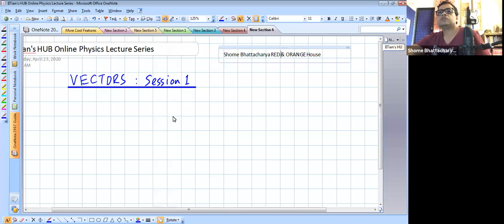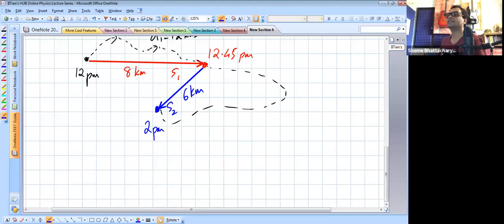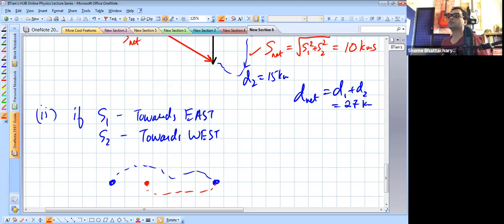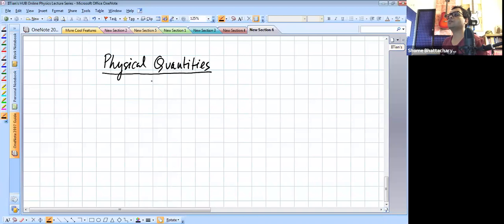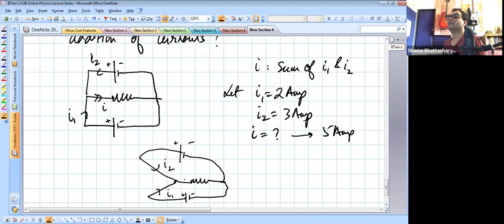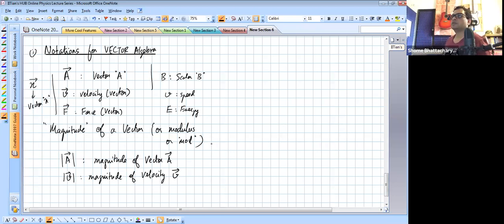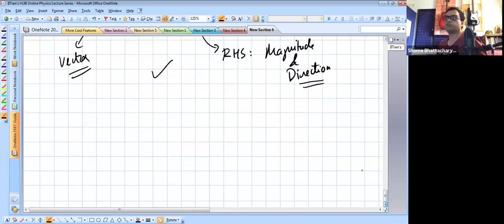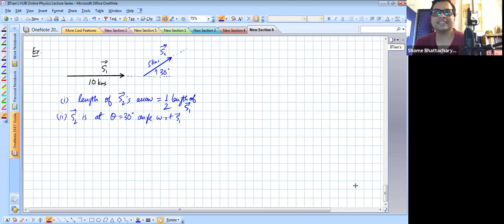Vectors 1, Green and Orange House, 23 April 2020, Physics Class 11th, By-Shome Bhattacharya